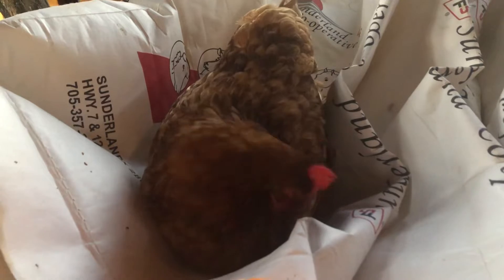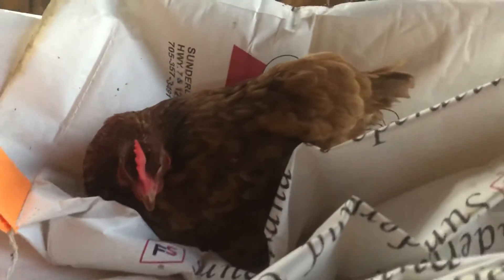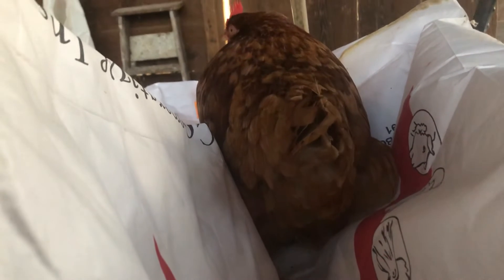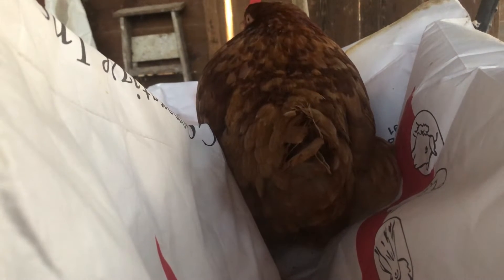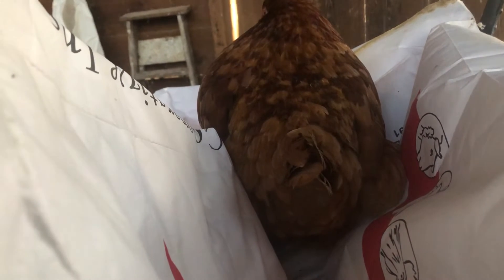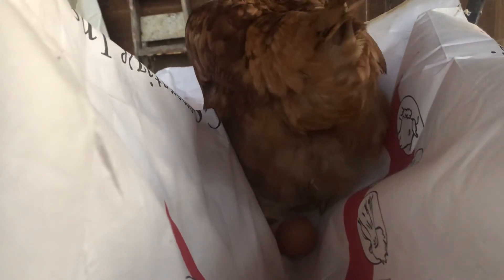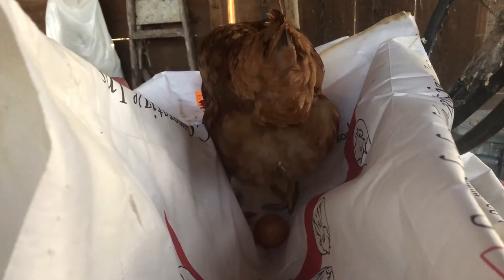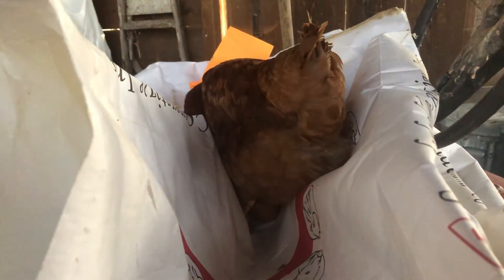How to know when your chicken is about to lay her egg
How to know when your chicken will lay her egg. She chatters, fluffs out, changes her posture and lays her egg. Backyard chickens